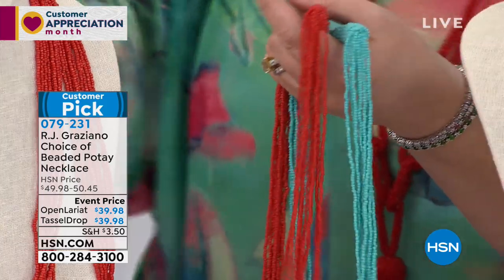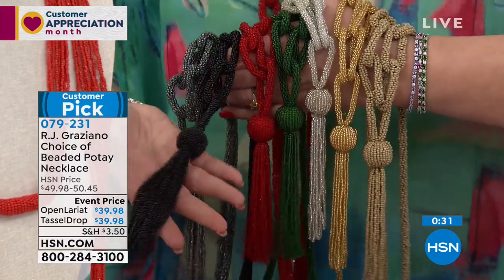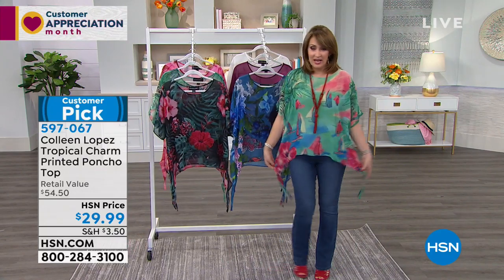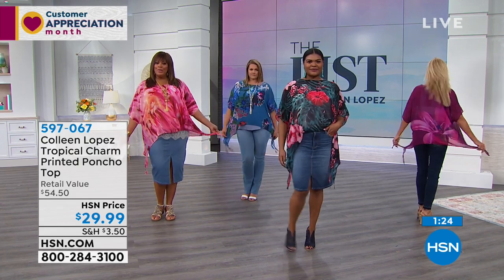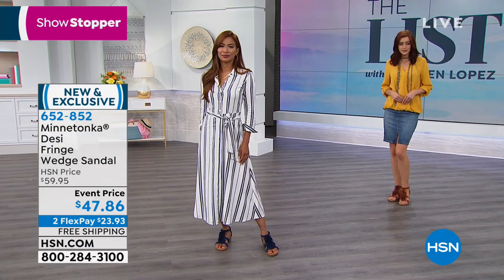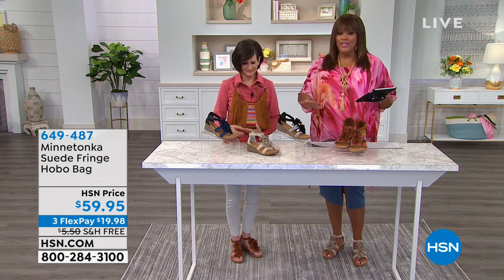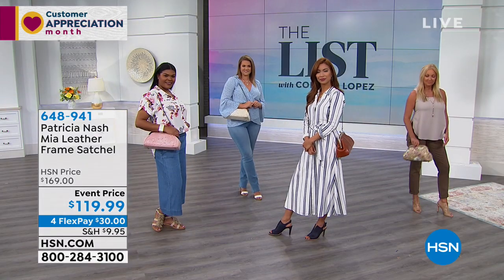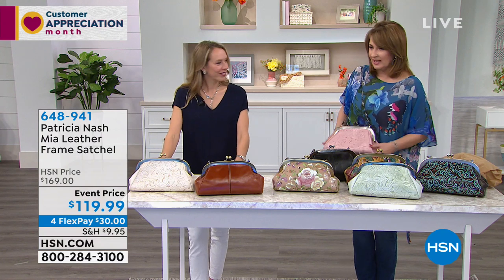HSN | The List with Colleen Lopez 04.04.2019 - 10 PM